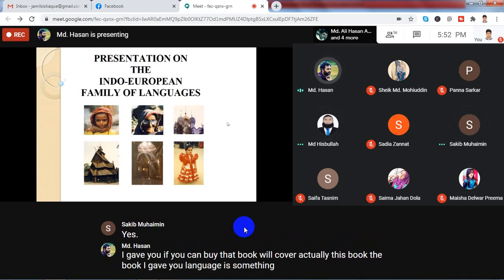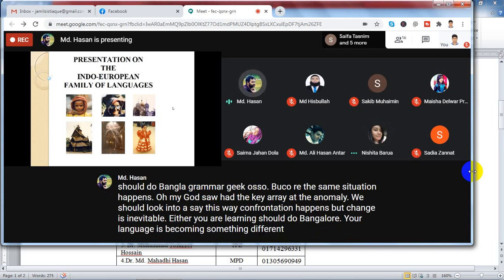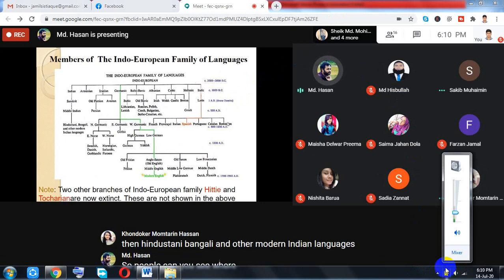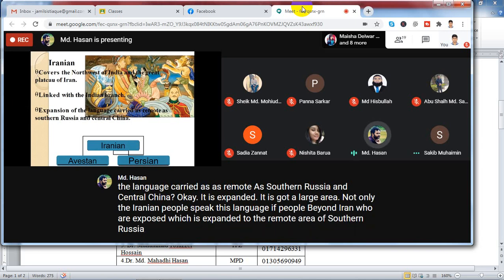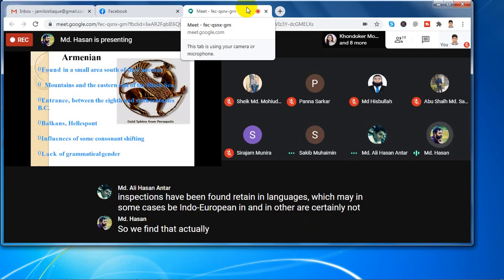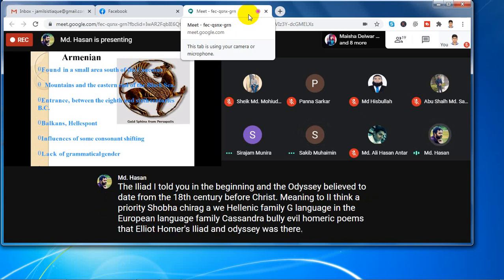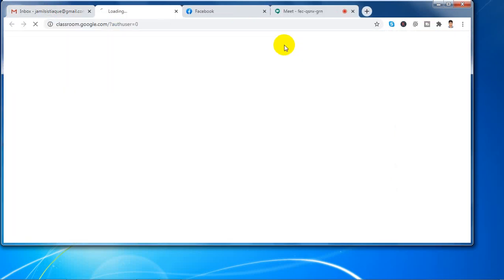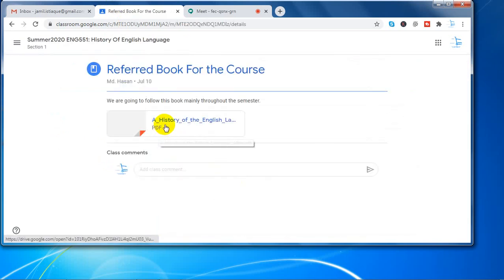History of English Languae